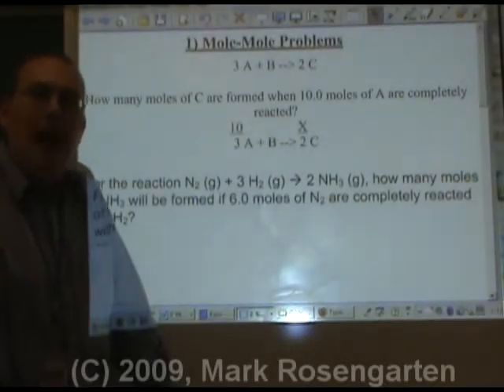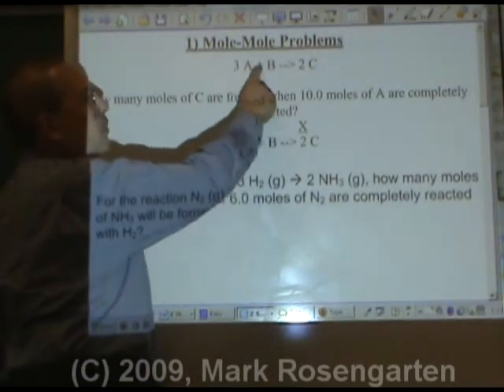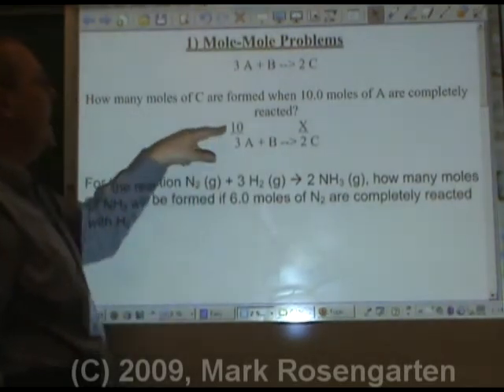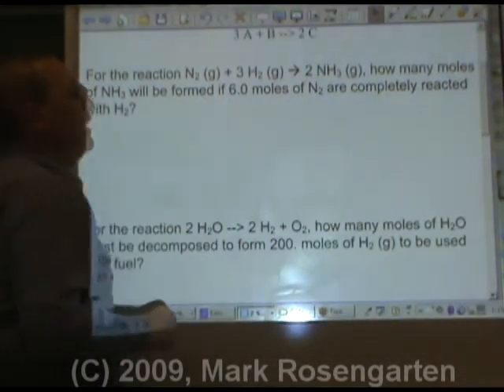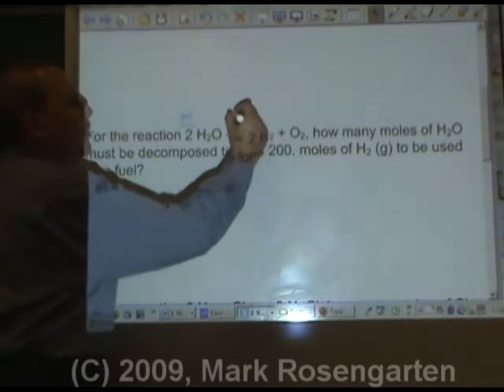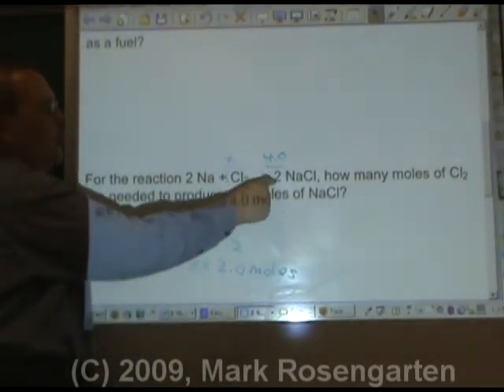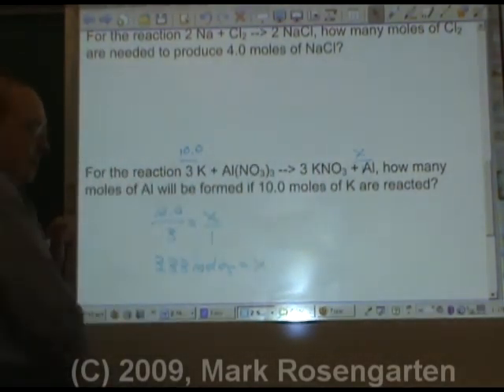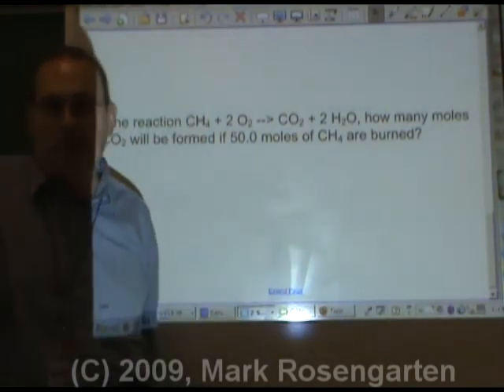Chemistry Tutorial 8.4a: Stoichiometry (Mole-Mole Problems)